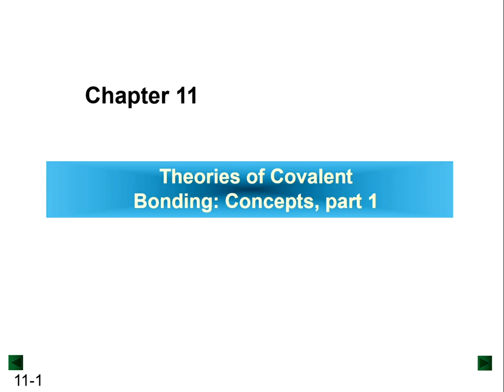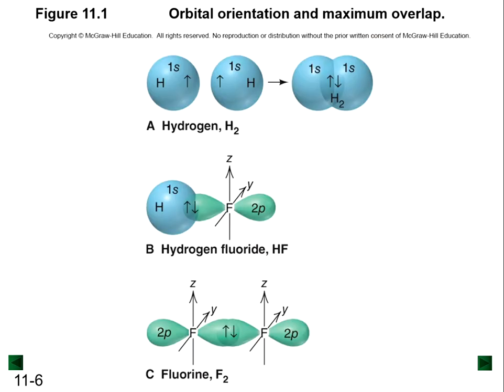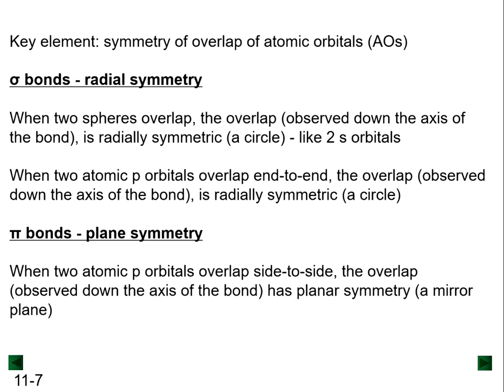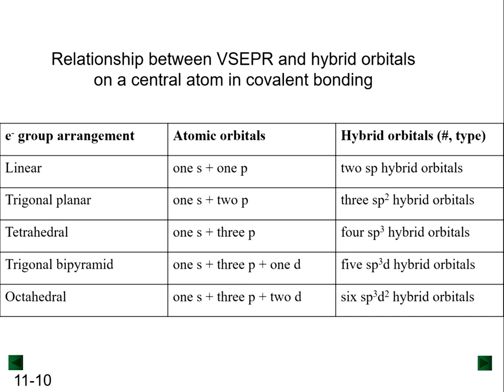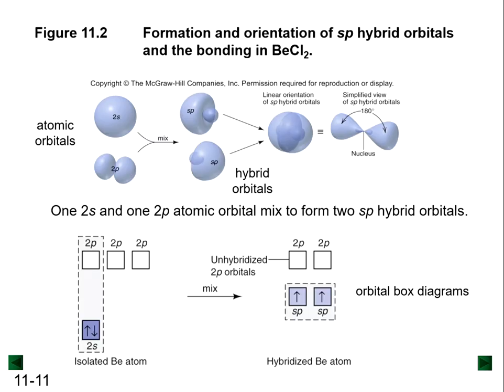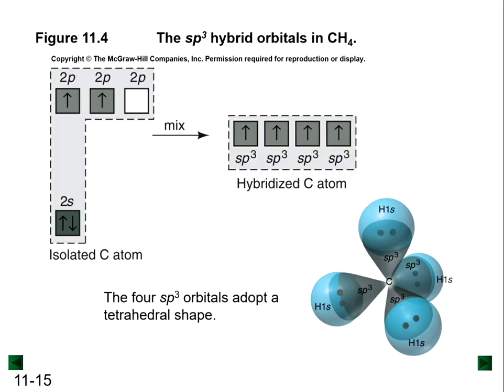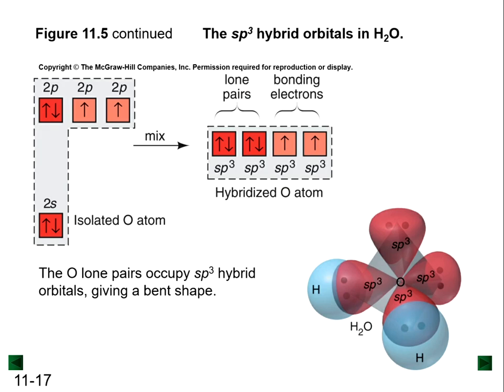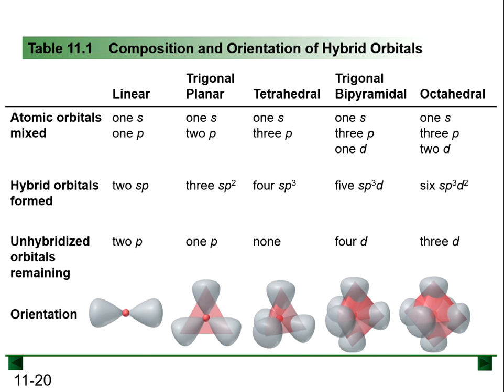38. Valence Bond and MO Theory, Concepts, part 1